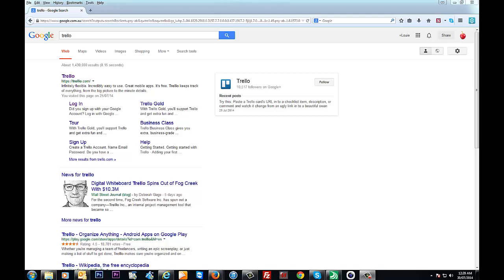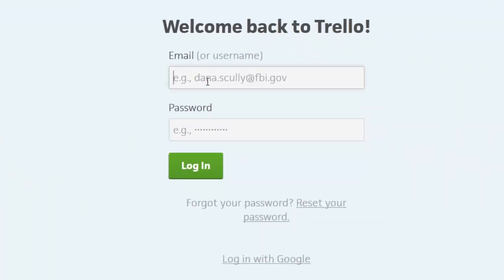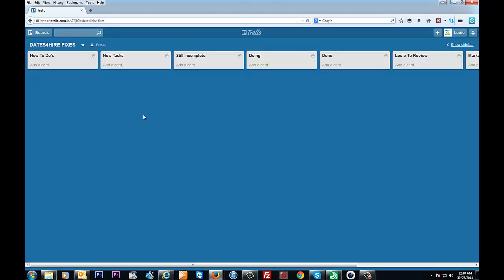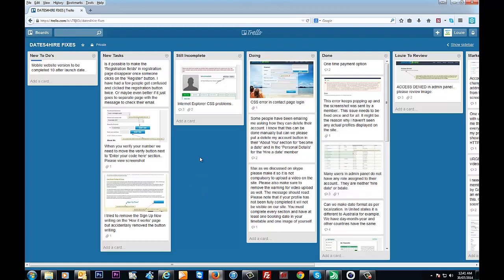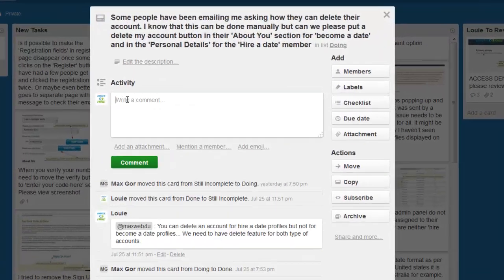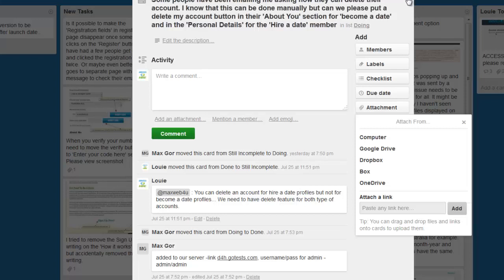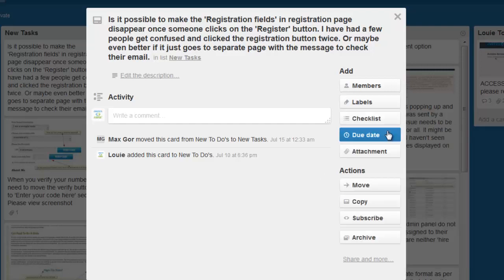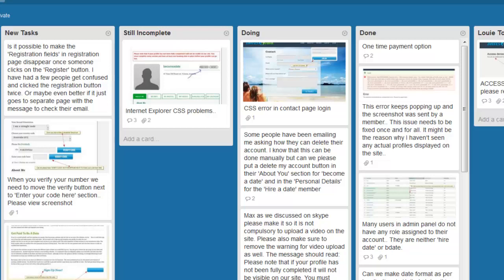Best Free Online Collaboration Tool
If you are working on a large project and need to collaborate with other people, this is by far the best collaboration tool I have ever used. It is called Trello and it is absolutely free.